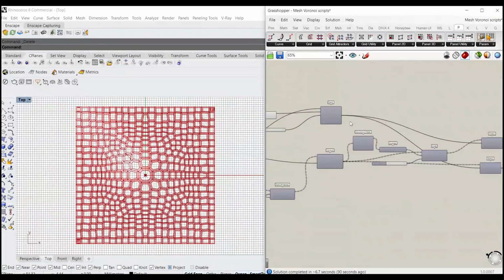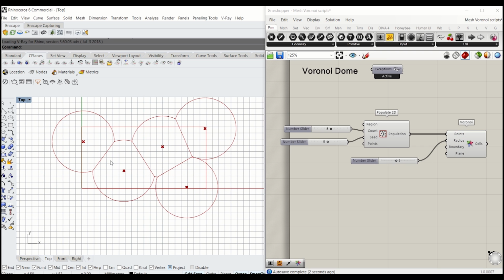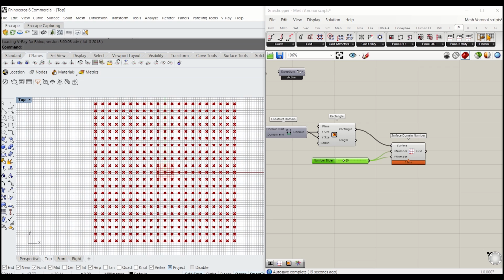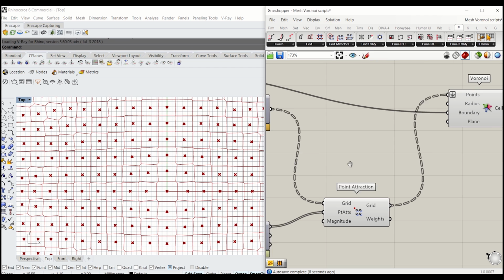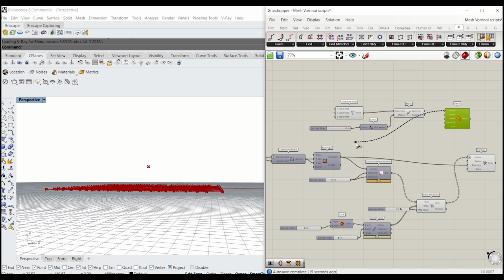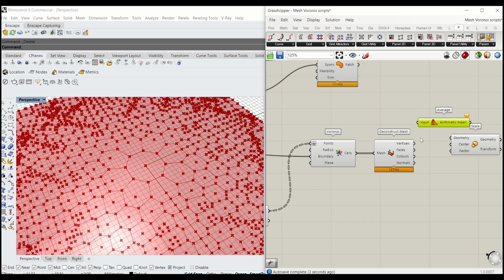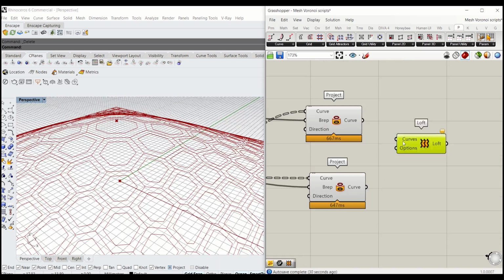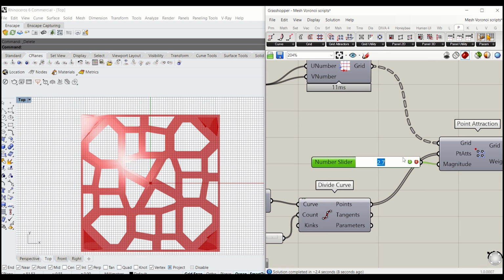Rhino Grasshopper FUNDAMENTAL series - 4. Mesh - Voronoi Dome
In this tutorial, you will learn how to create a voronoi dome structure with 2D voronoi compoment. First, you will use grid and grid attractor to distort the voronoi partition . Grid distortion allows to make thousands of variations of voronoi patterns.  Lastly, we will use  a patch surface to define the form of the dome structure.

If you have any questions or want to see the script, just inbox me please.